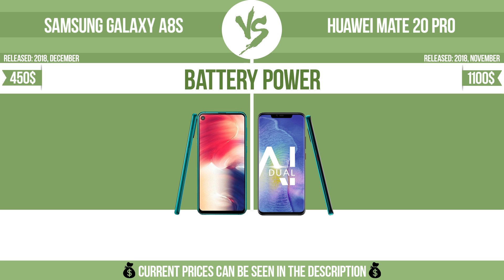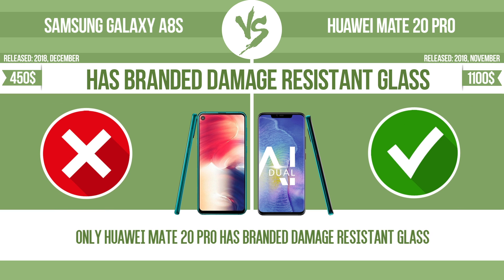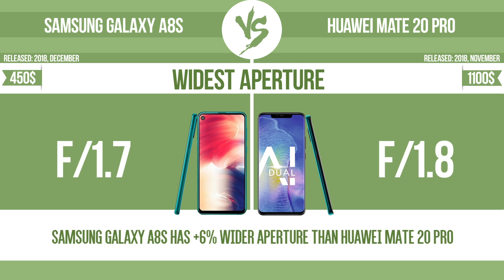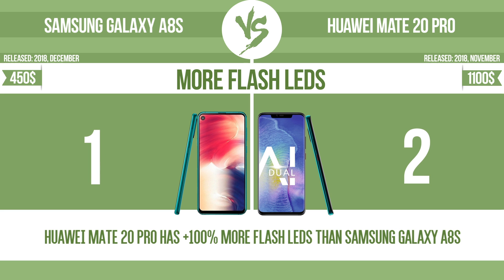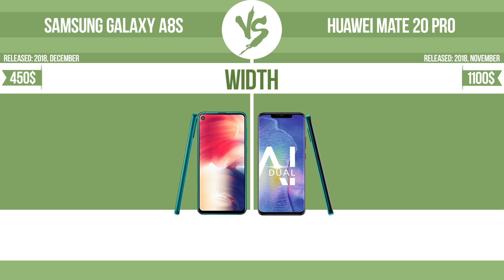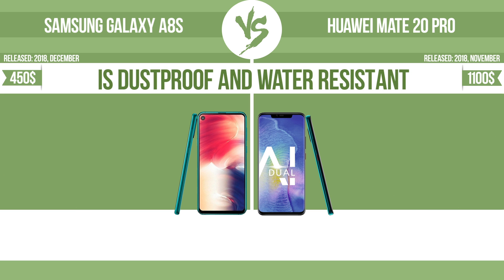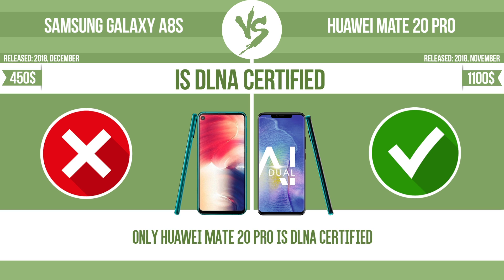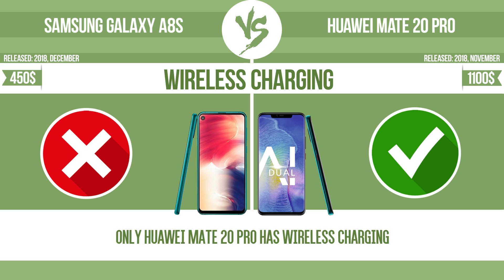Samsung Galaxy A8s vs Huawei Mate 20 Pro ✔️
See current devices prices:
Huawei Mate 20 Pro